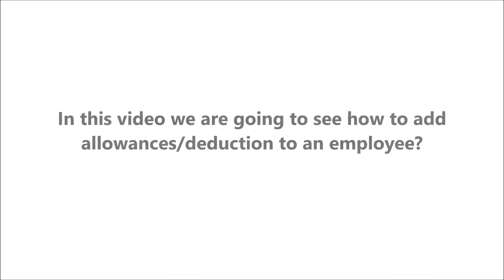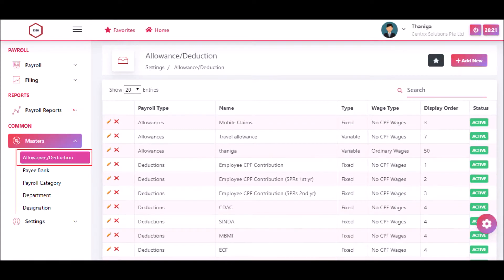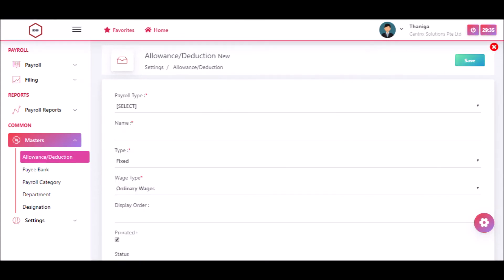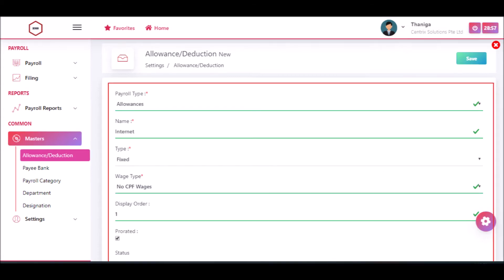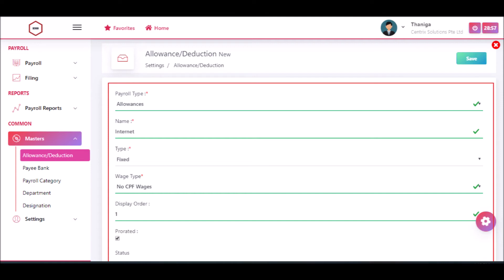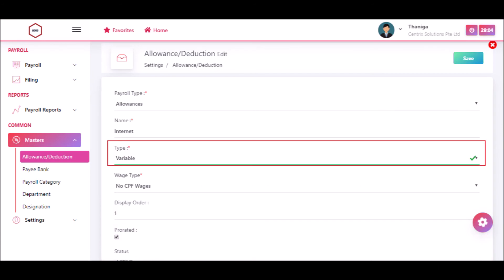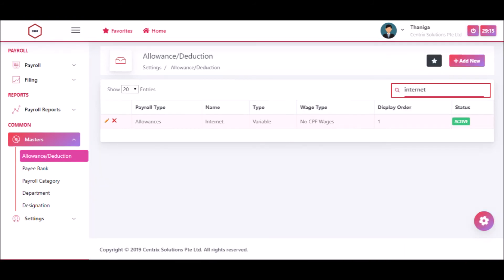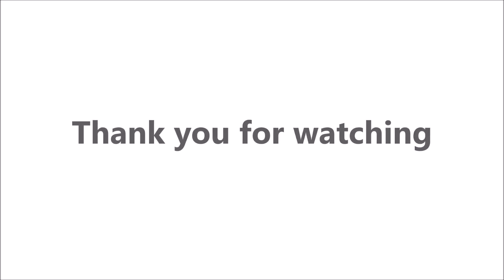How to add employee allowance / deduction?